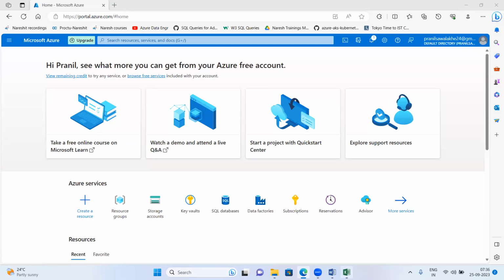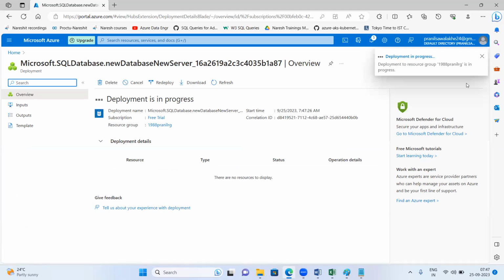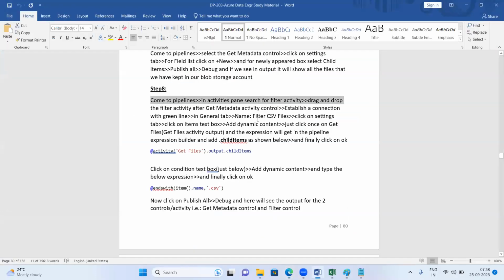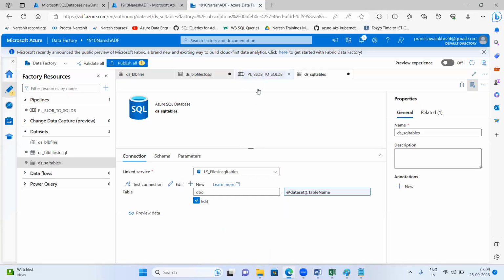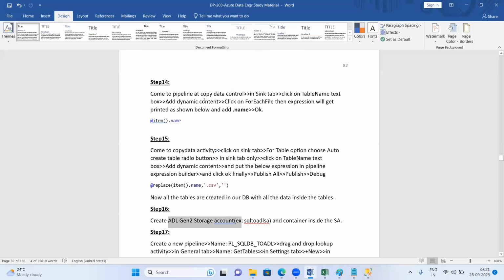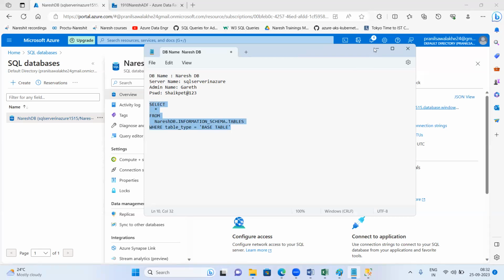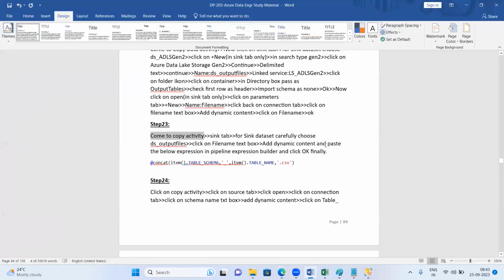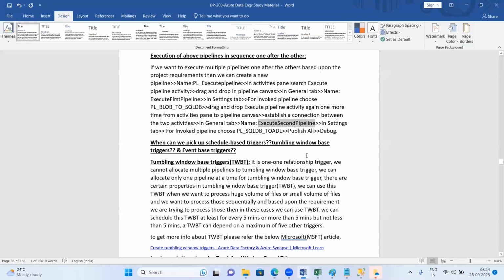Azure Data Engineer With Data Factory session 25